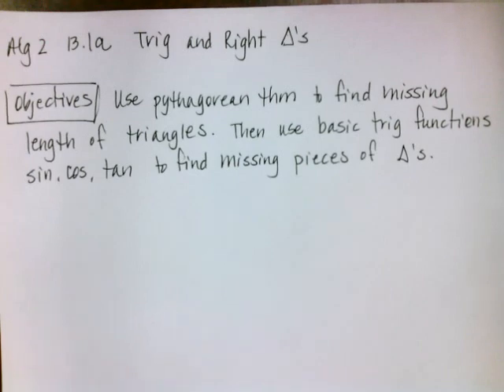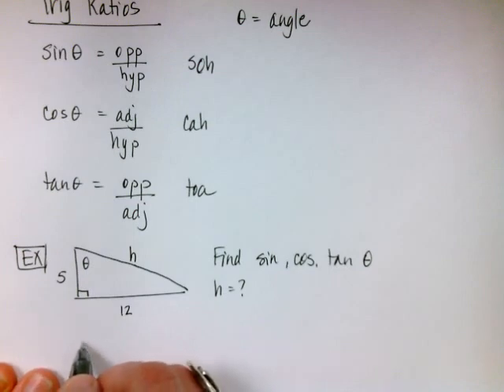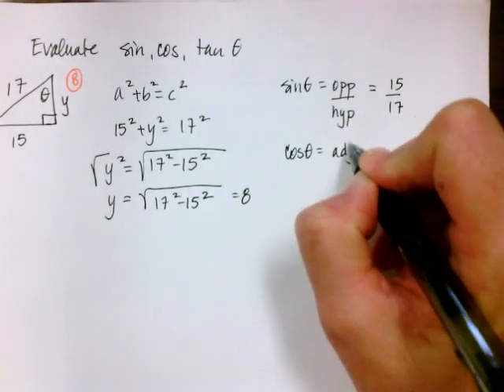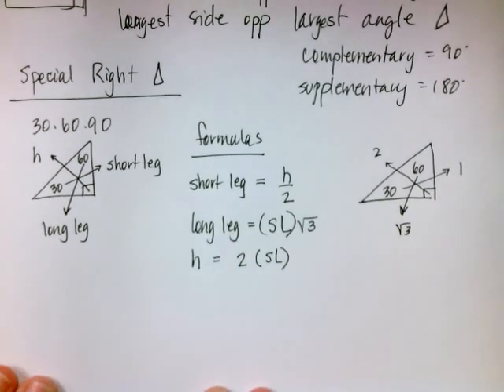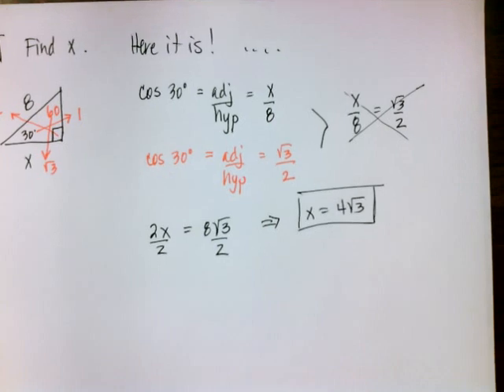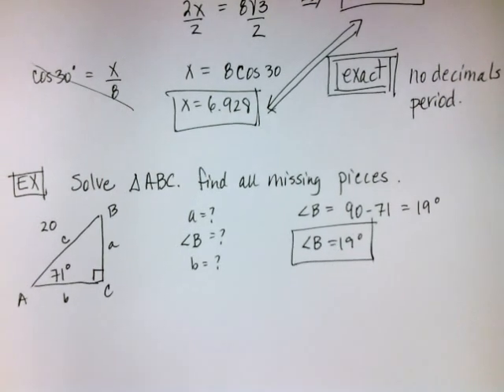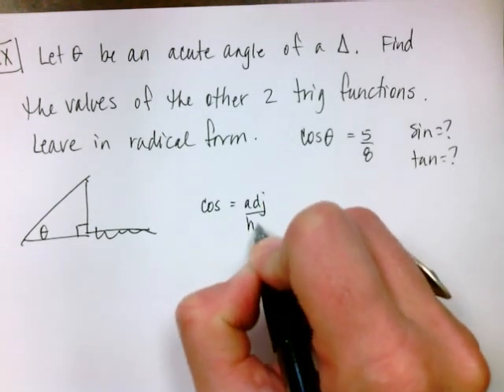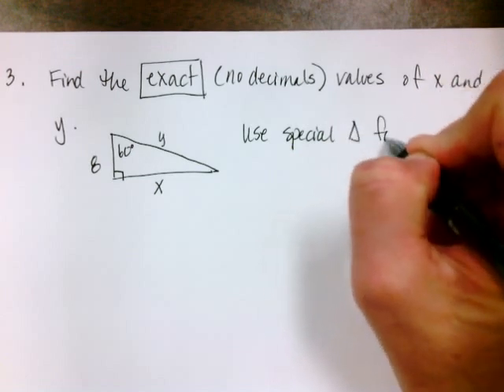Alg II 13.1a Trig and Right Triangles